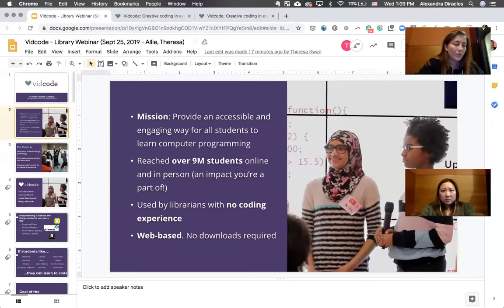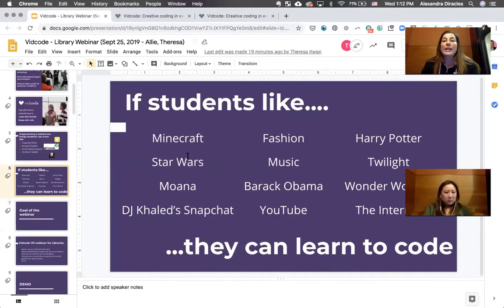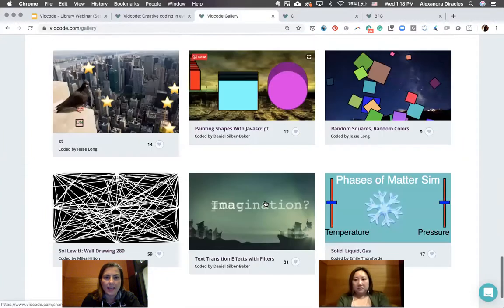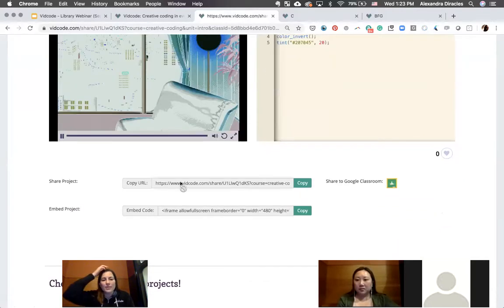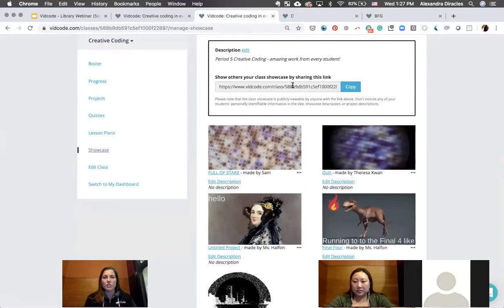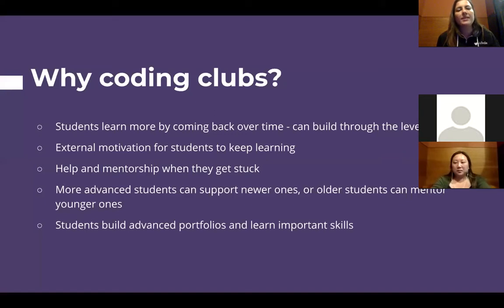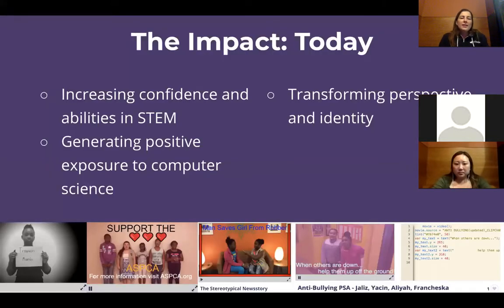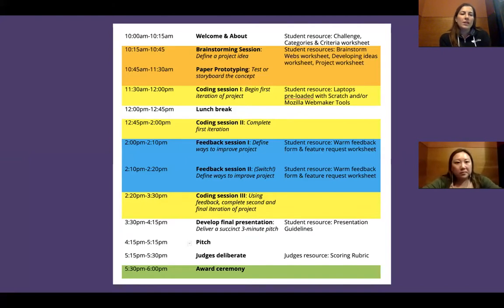WEBINAR - How to launch a hands-on coding event for librarians:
Learn how libraries around the country are using Vidcode to run clubs, workshops, and hackathons. See examples, and learn tips and resources, so you're prepared to bring engaging coding education to the communities your library serves.